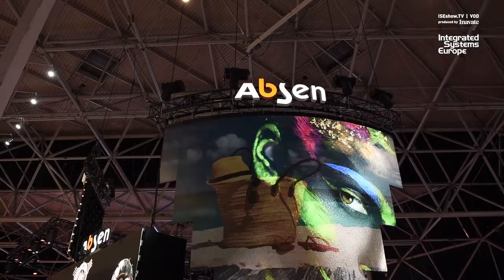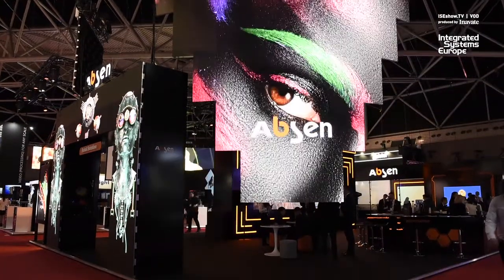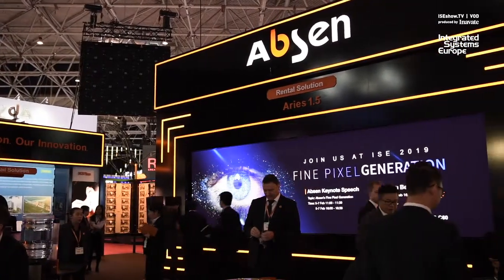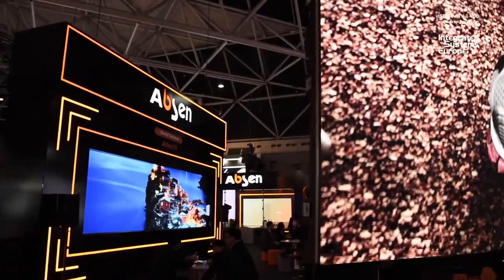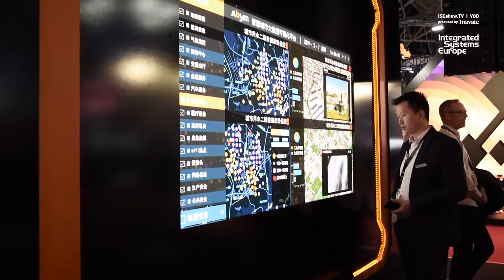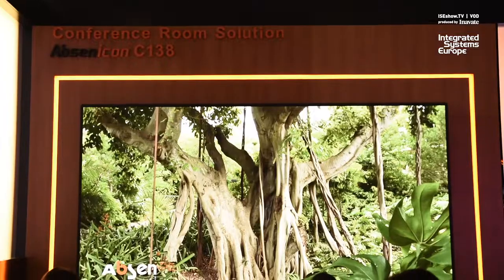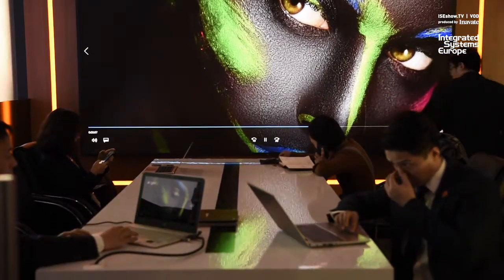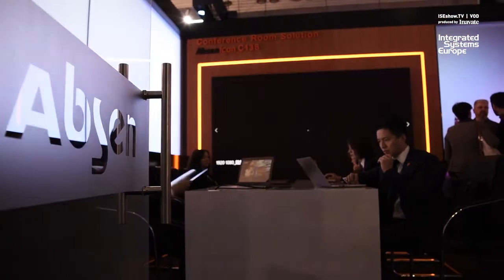Absen on where the LED market is headed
Paul Milligan speaks to Alex and Christian from Inavation Awards winner Absen on the future of the LED screen market.